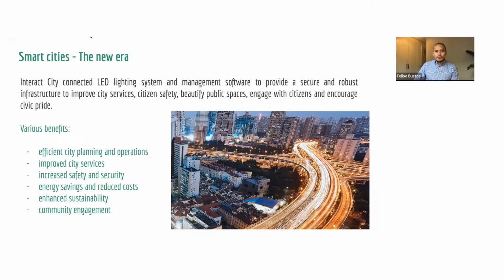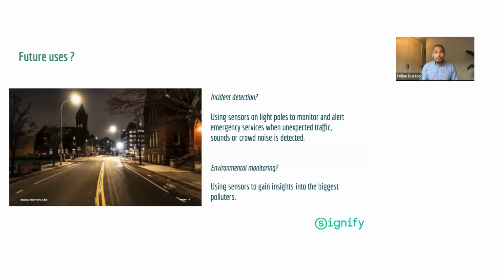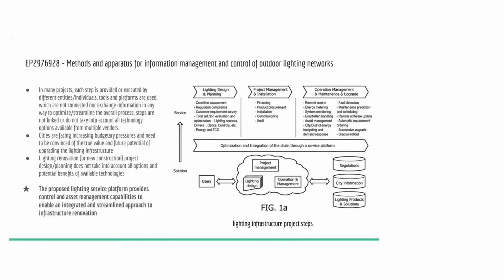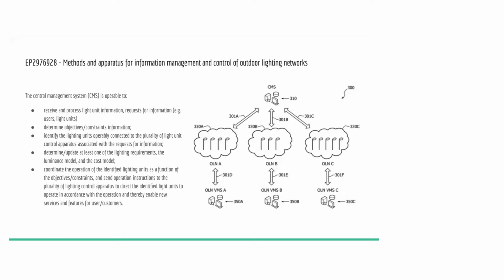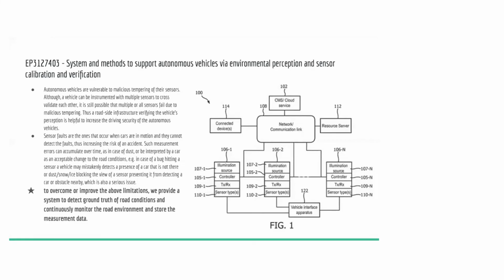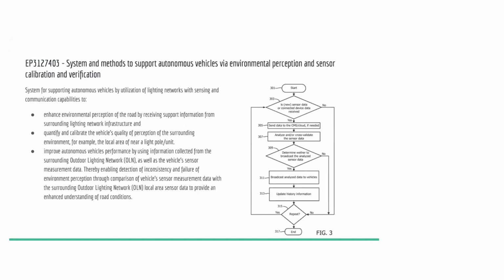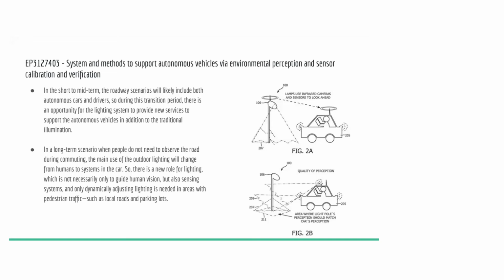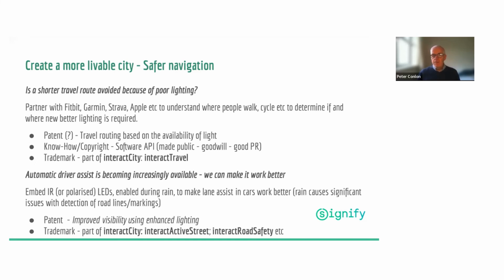Signify Group 1 - Case study: interact city